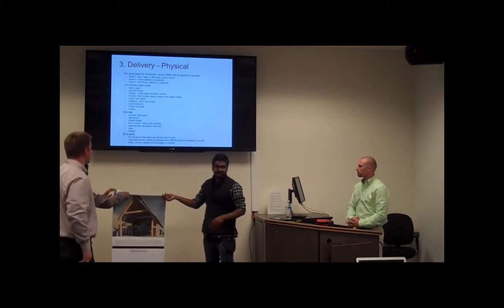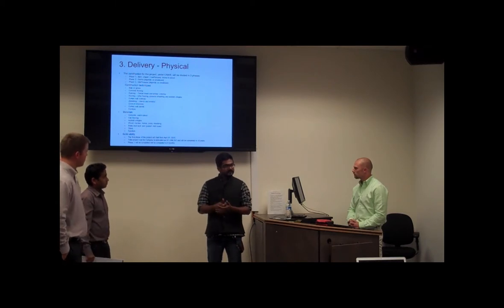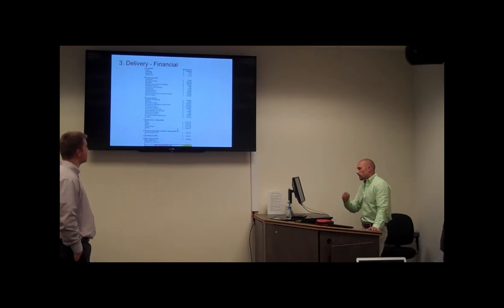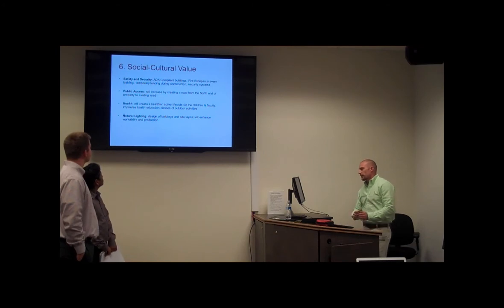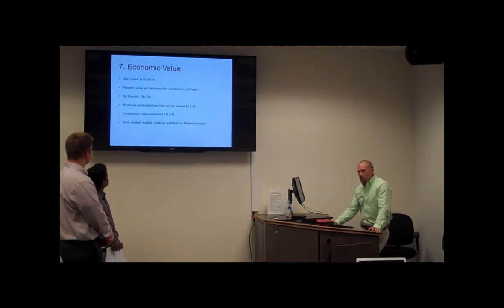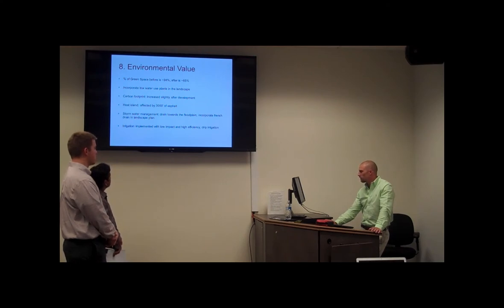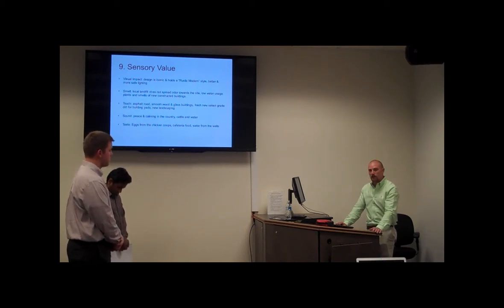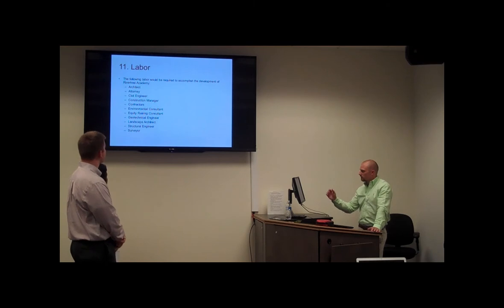AGGIE TEAM 11 RIVERTREE ACADEMY Interdisciplinary Project Preliminary Presentation 10 April, 2015‬‬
AGGIES COMMIT - RIVERTREE ACADEMY is a new Year 6 through 12 residential school and farm to be constructed on the old golf course at 4274 Timberview Drive, Fort Worth, TX 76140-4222 for 200 African American students drawn from the disadvantaged Como district in Fort Worth. At the RIVERTREE ACADEMY students will be taught to Learn Well, Love Well, Work Well, and Lead Well.

Dr. Mark Clayton, Dr. Julian Kang, and Professor Geoffrey Booth in the College of Architecture at Texas A&M University using funds generously provided by the MITCHELL / YOUNGBLOOD family and Historymaker Homes brought together AGGIE Architecture, Construction Science, and Land and Property (MSLD) students into 13 interdisciplinary teams to answer the call to AGGIE service in helping to develop a real estate concept, design, delivery, activation, and facility management solution to ensure the enduring value of the RIVERTREE ACADEMY.

This is one of 13 team preliminary presentations made on Friday 10 April, 2015. Each team will use this film to refine their proposal and their final presentation to the judging panel -- Harold ADAMS, Bryan MITCHELL, Kevin and Nicole YOUNGBLOOD, Dr. Randy BROWN, Terrance and Judi BUTLER, and Homer HAWTHORNE to be made on Friday 17 April, 2015. One of the 13 teams will win. Each member of the winning team will be awarded $1,000.00 prize/scholarship at the LAUP Awards Banquet in the presence of Bryan and Sandy MITCHELL, Kevin, Nicole, Colsen, and Ellie YOUNGBLOOD and College of Architecture Dean, Dr. Jorge VANEGAS.

QUESTION: “When an AGGIE family seeks the College of Architecture’s help in the real estate development, architectural design, and construction visualization, for a 200 student new residential school for African American students from a disadvantaged neighborhood in Fort Worth, what do AGGIEs do?”

ANSWER: AGGIES COMMIT !.